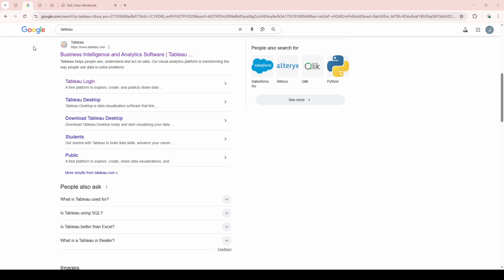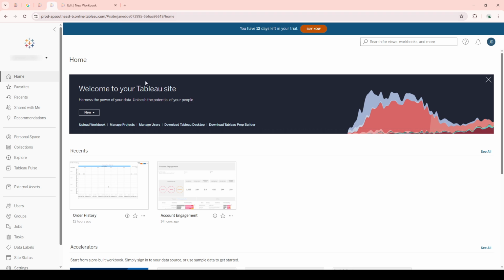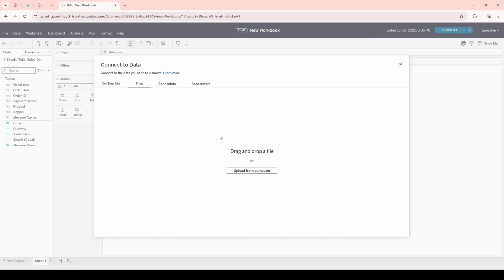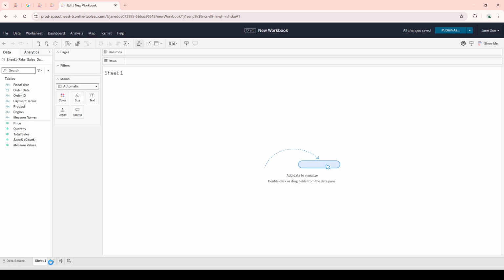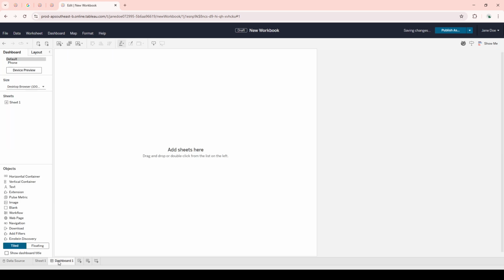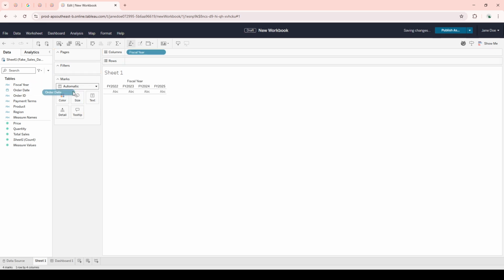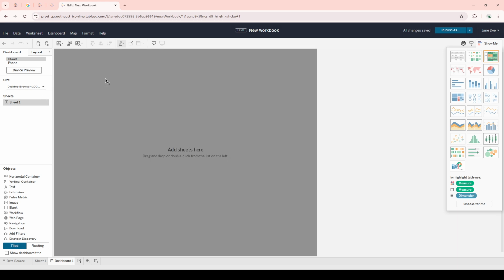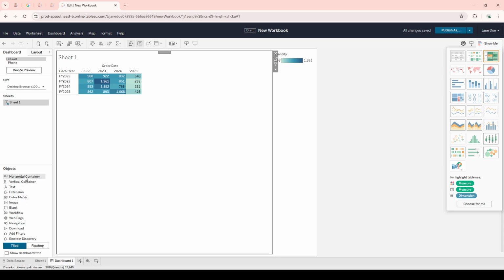How to Create Dashboard in Tableau [2026 Full Guide]